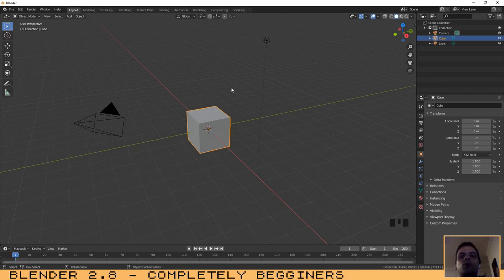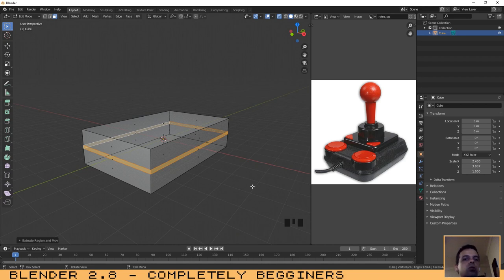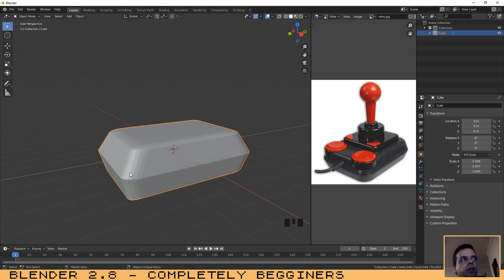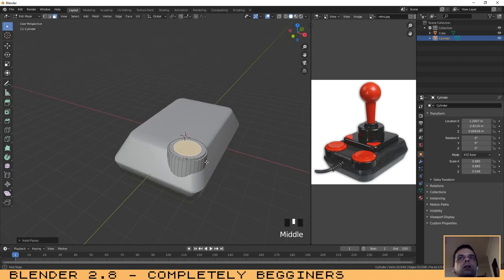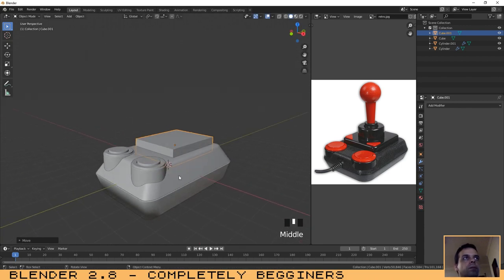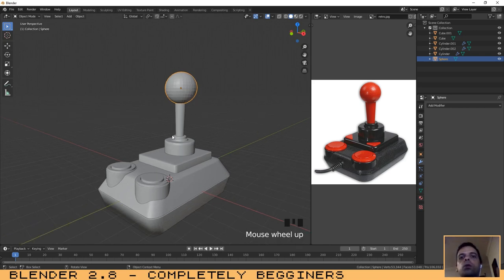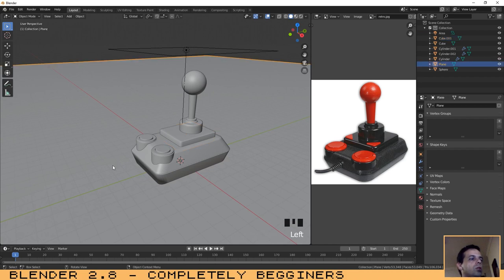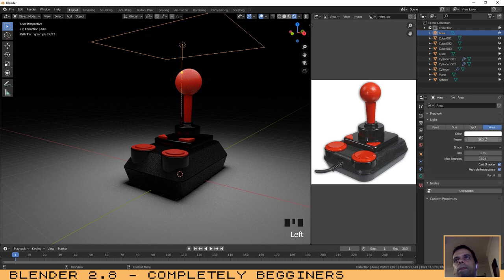Blender 2.8: Beginners Tutorial - Retro Joystick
Hello,
In this tutorial, you can see how i have retro joystick based on a reference picture.
This tutorial was made for beginners.

Hope you like it and that i can be useful to you!